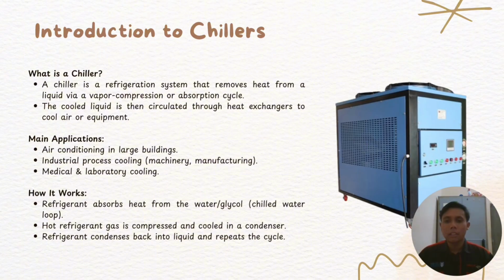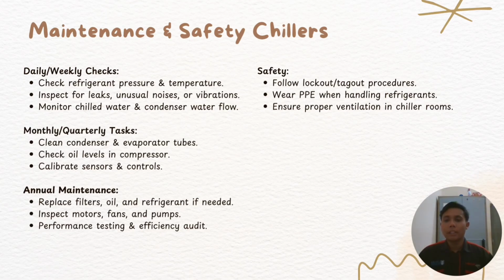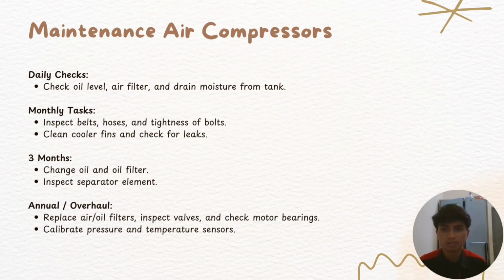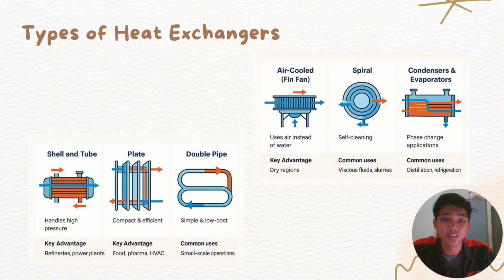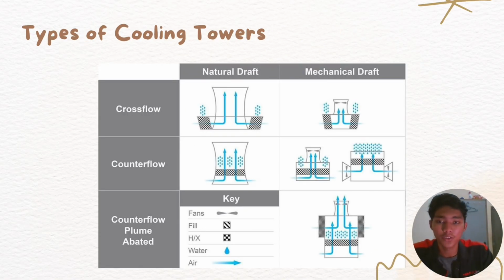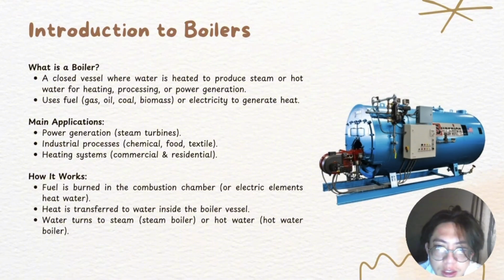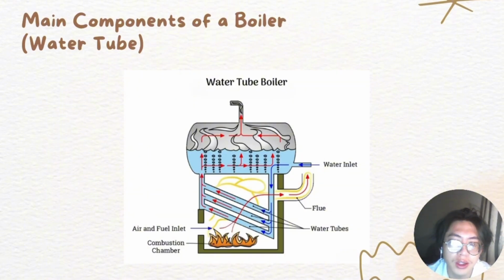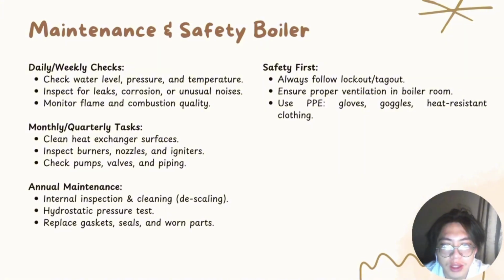BDG 20203 : PLANT OPERATION 1 (G7)